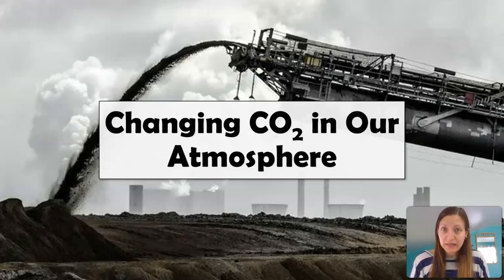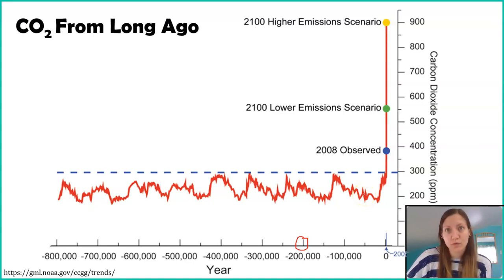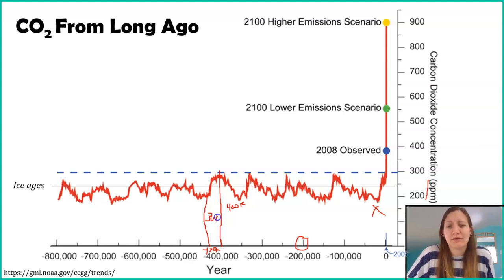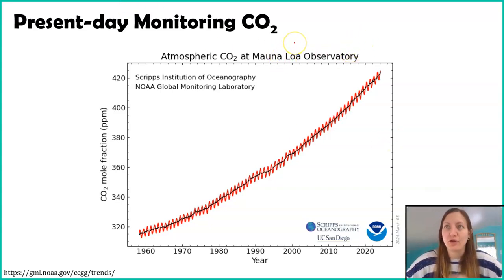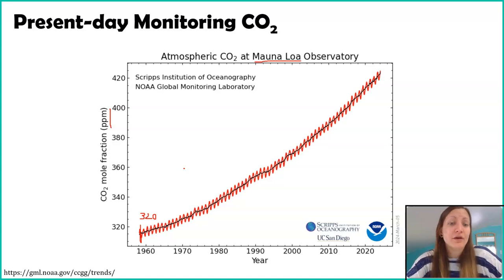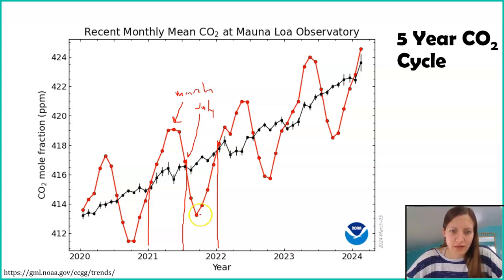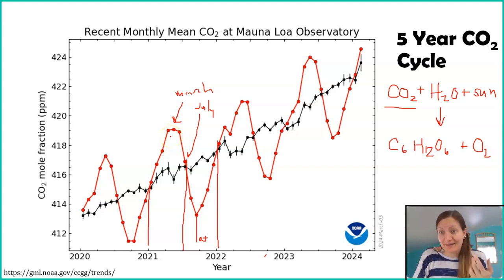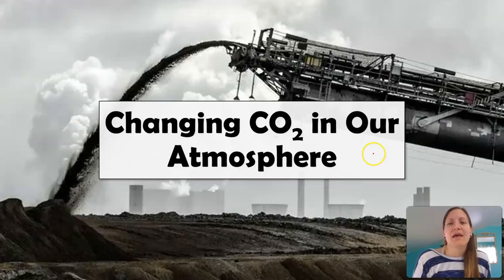Changing Carbon Dioxide (CO2) In Our Atmosphere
Logically, it makes sense that carbon dioxide is increasing in our atmosphere. Humans burn carbon based fuels such as wood, coal, oil, and natural gas and in the presence of oxygen, it will make the byproduct of carbon dioxide (CO2). But just how much CO2 have we been producing? And how much more is that compared to our past? How is what is happening today any different than what Earth naturally cycles? Explore the data with me in this video to learn about how we measure CO2 in our atmosphere and what the data says.

I would encourage you to watch my entire Climate Change playlist as I start at the foundations of carbon cycle on Earth and work up to the impacts of climate change.